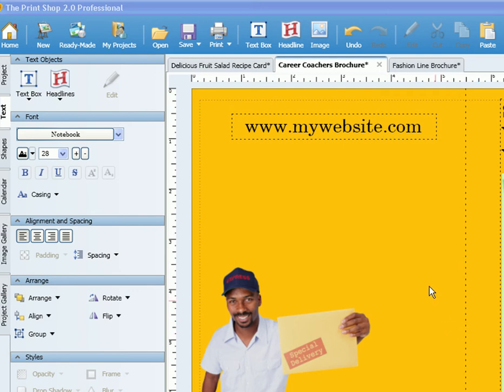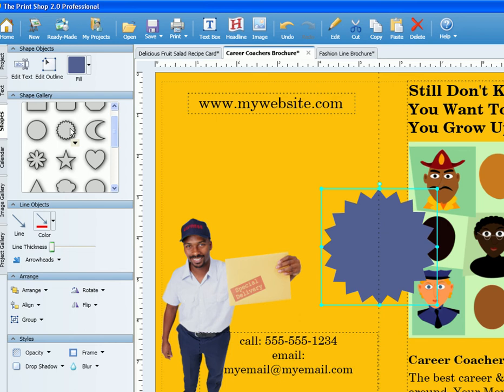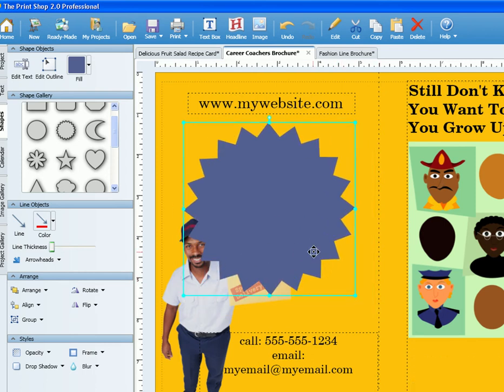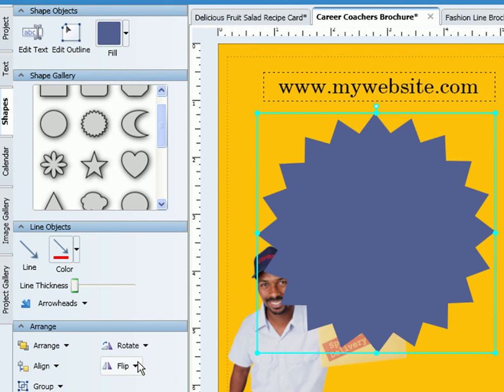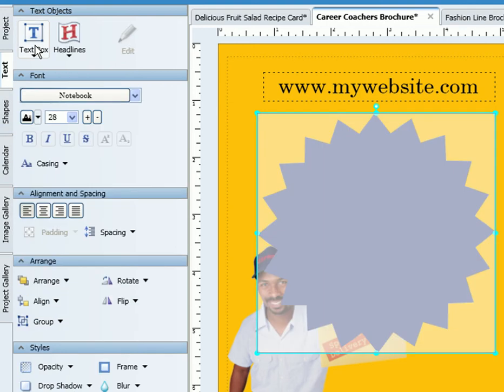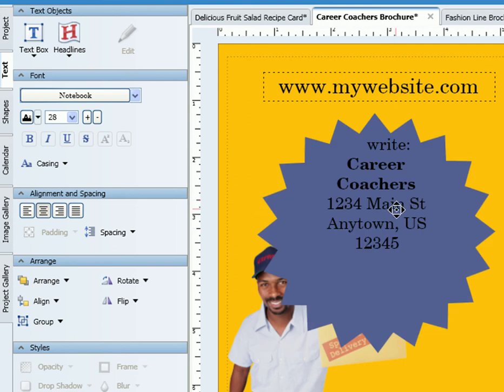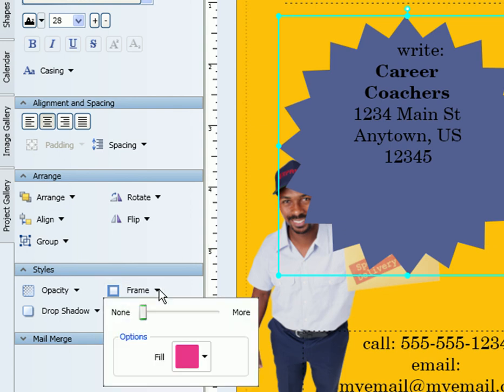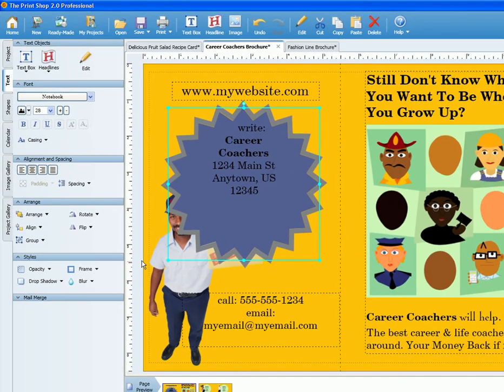Adding Shapes in The Print Shop 2.0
Video Tutorial on how to add a shape in The Print Shop 2.0. Find more